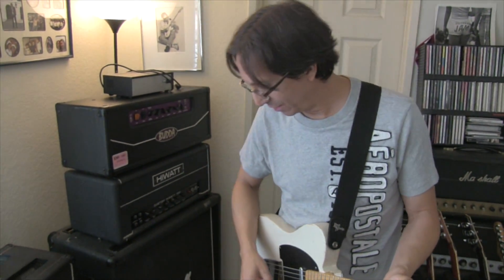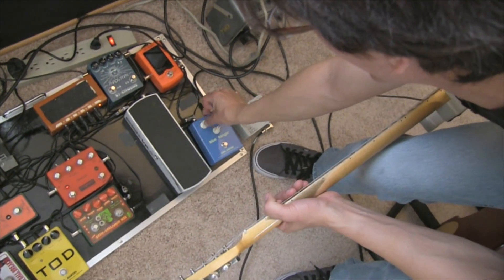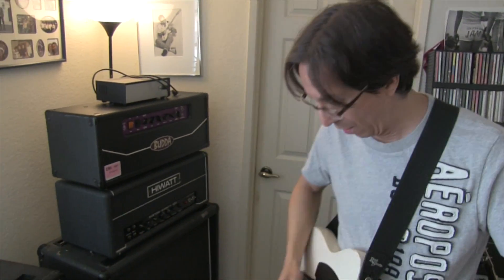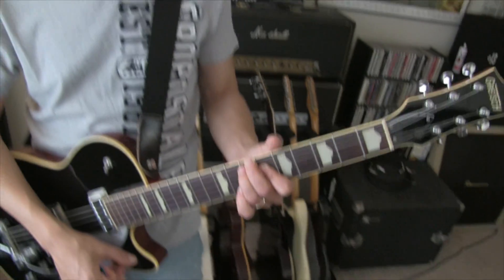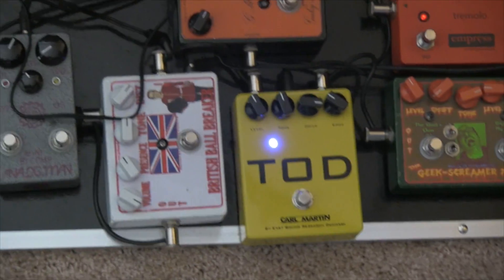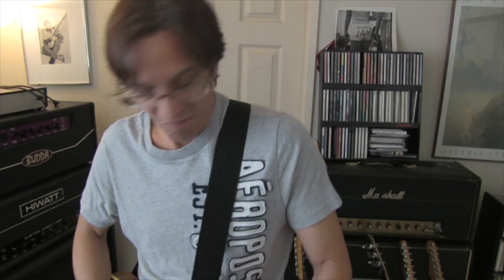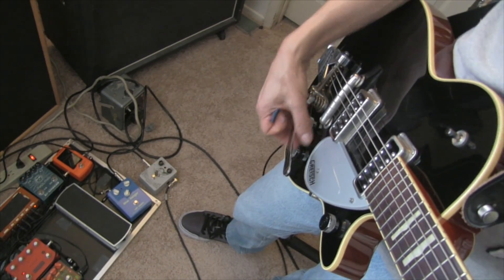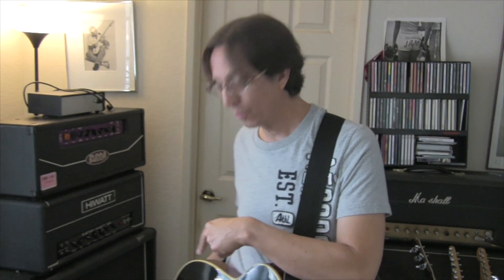Ricky Z Gear Carl Martin Effects Pedals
Here's my latest Gear Video with amazing guitarist Rick Zahariades (Ricky Z) demonstrating his Carl Martin Effects Pedals TOD and Blue Ranger.

He has particular way of incorporating the Blue Ranger and TOD into his gear setup and talks about it in the video. Ricky also demonstrates recording and playing with the TOD and Blue Ranger at the end of the video.